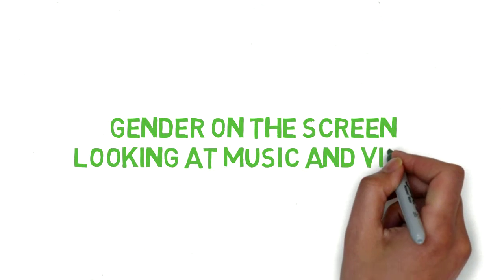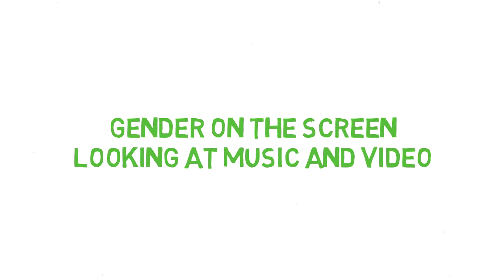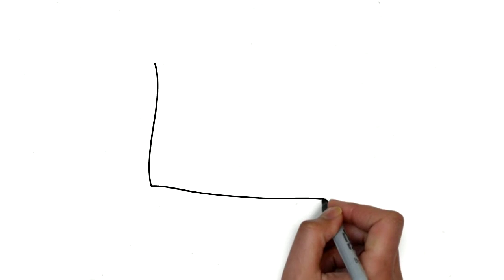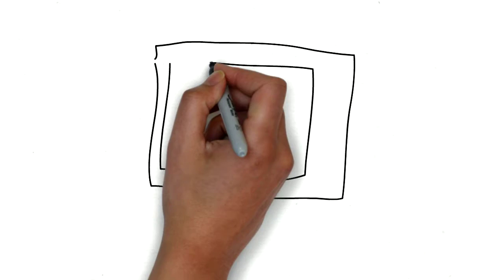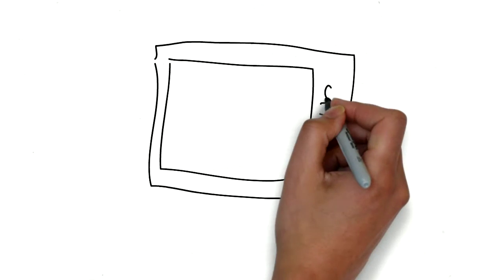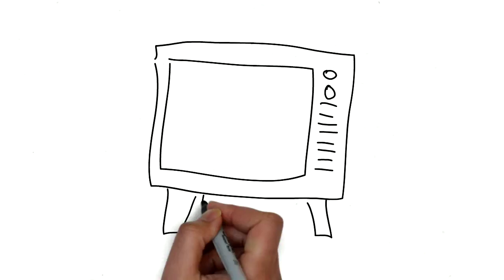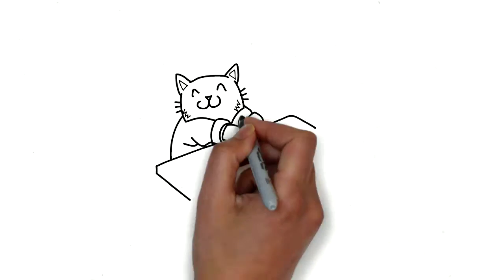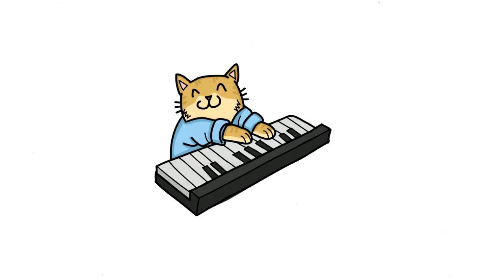Gender on the Screen: Music Video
MTV Thumbnail
From: Bébéranol at Wikimedia Commons